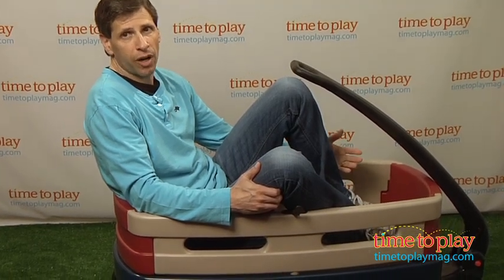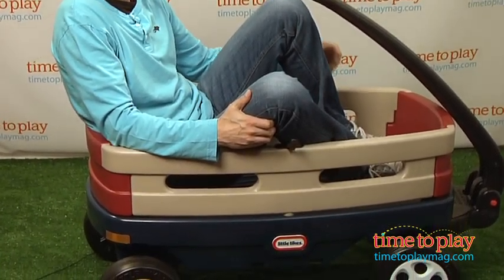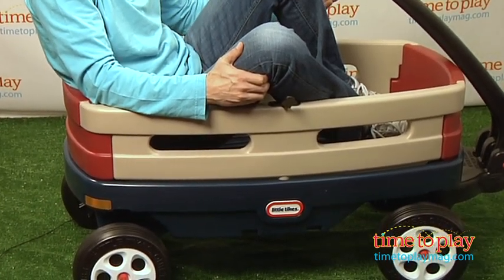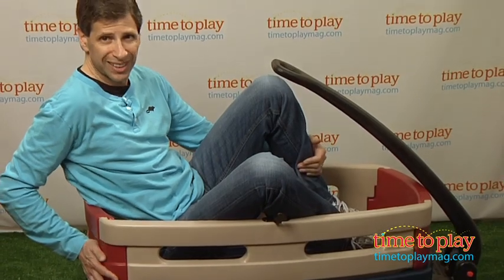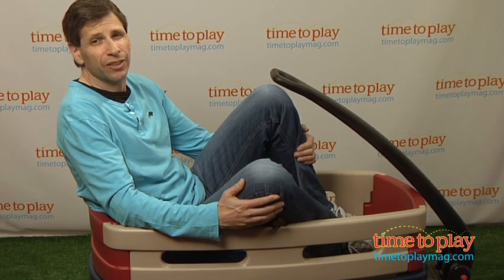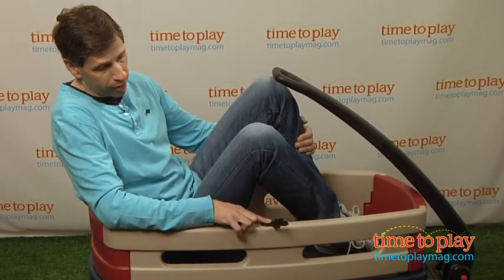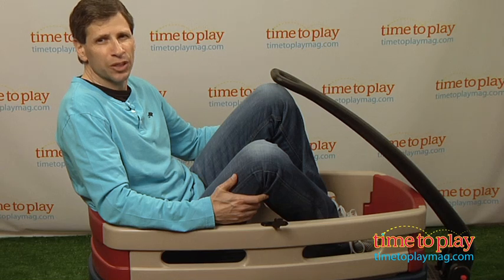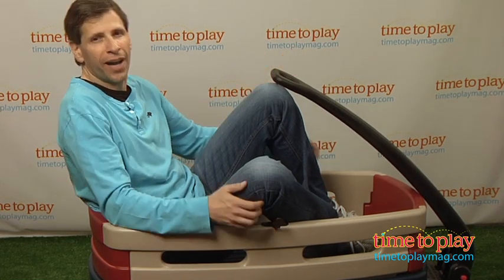Little Tikes Explorer Wagon from MGA Entertainment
The Little Tikes Explorer Wagon features high walls to keep kids comfortable and safe while they ride. The wide tires on this extra-large wagon deliver a smooth, easy ride over sand, grass, or other surfaces. All sides of the wagon can be removed for hauling big loads. There are two cup holders inside the wagon. The handle folds flat for easy transport and storage. The Little Tikes Explorer Wagon is made of durable, double-wall plastic that won't splinter or rust.